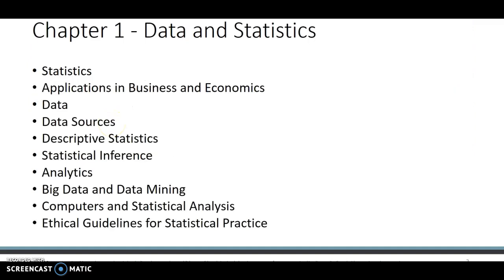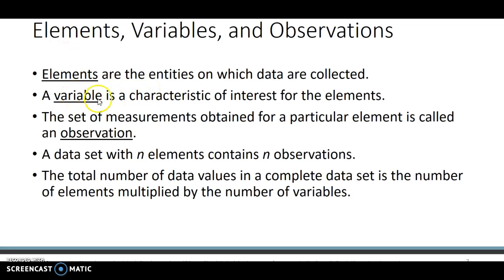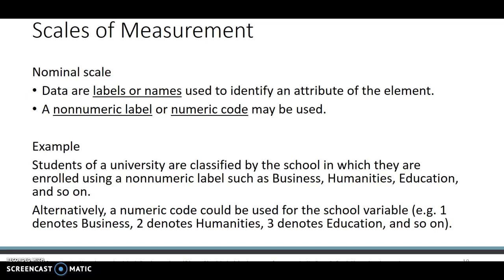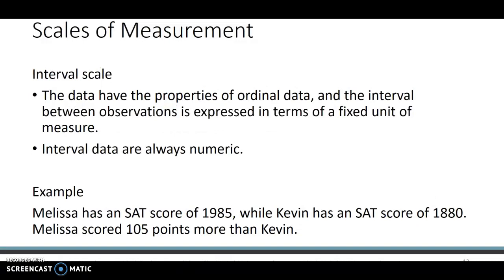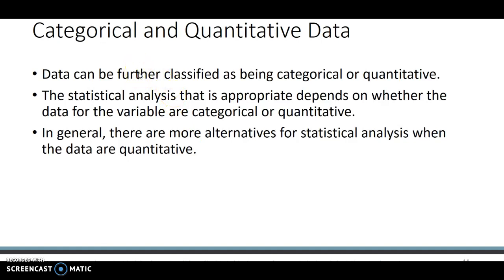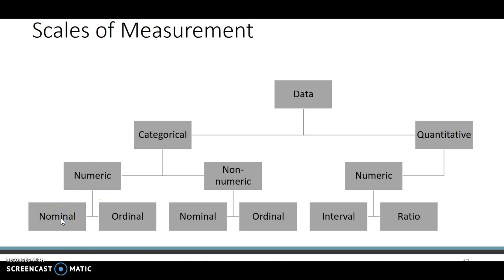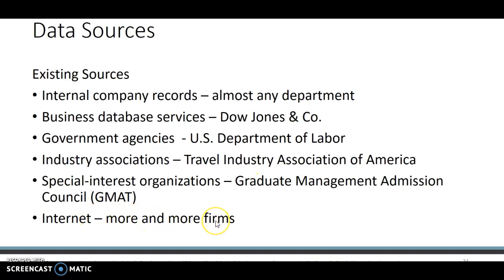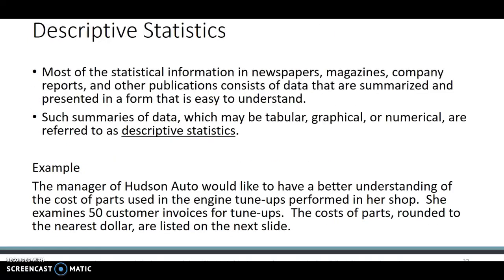Bus 271 Chapter 1 part 1